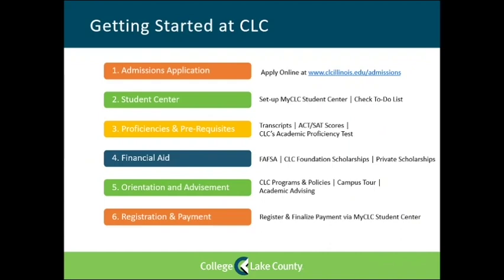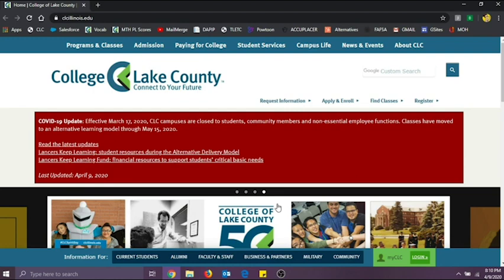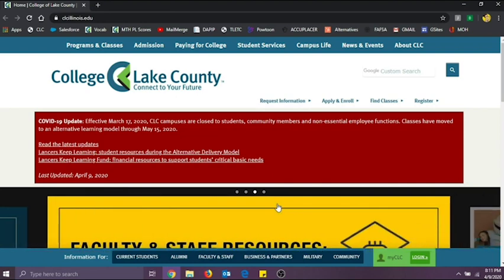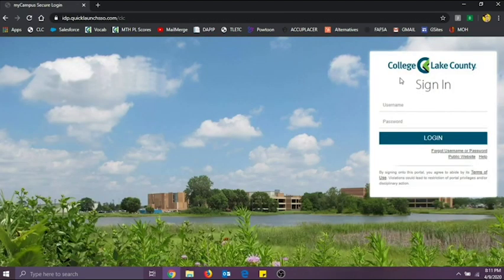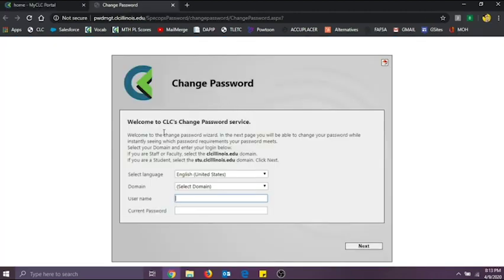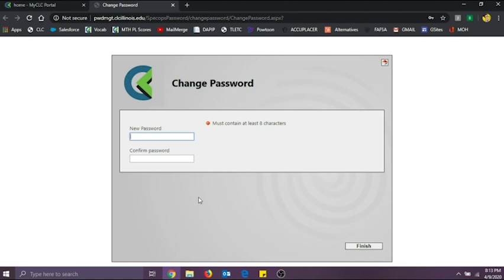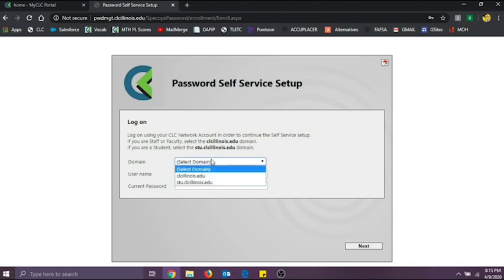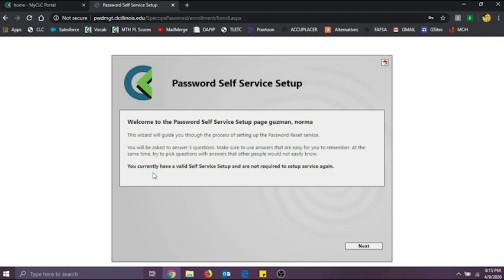Getting Started at CLC - Step 2: Student Center & Password